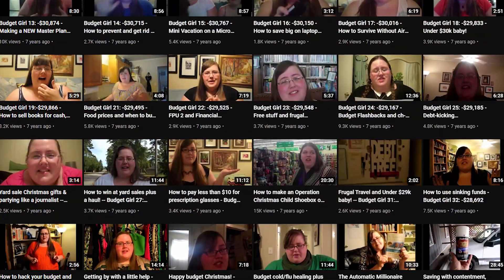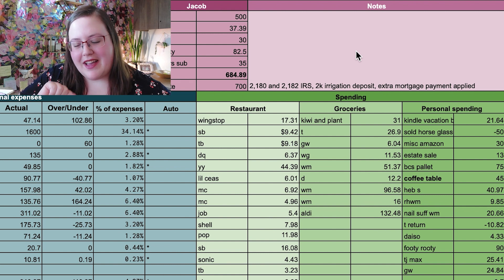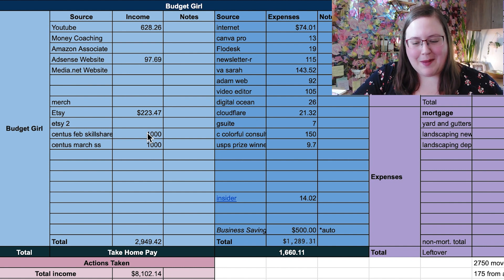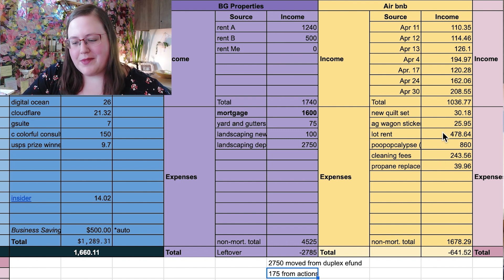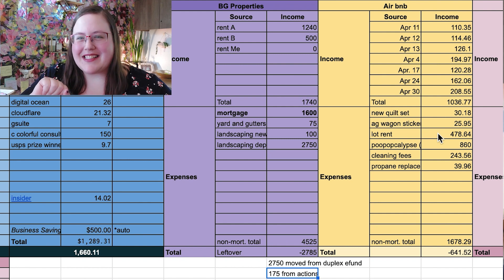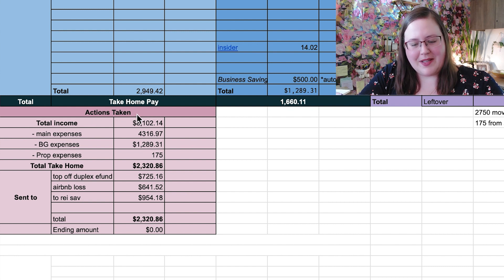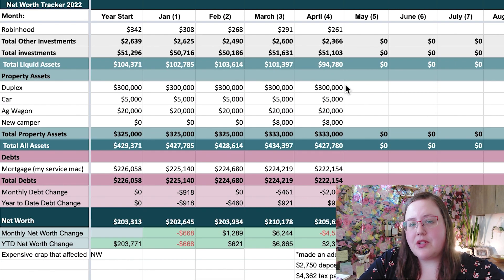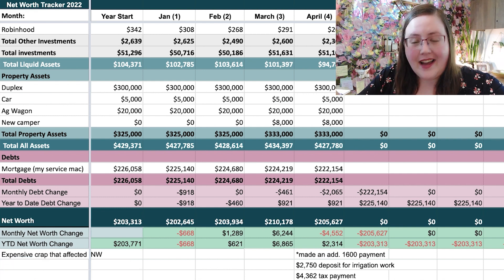My AirBnB lost $600 - Budget, business and net worth updates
Shop my camper! Everywhere I got everything

💸Frugal tips, free printables, and resources just for you Every visit helps me grow my business and serve this community ❤️

💸$ Need daily money inspo? Join my FREE Facebook group The Budget Club

💸Sign up for my More than Money Newsletter, coming to your inbox twice a month with freebies, money help, inspo and more!

💸 Ratuken/Ebates Cash back on online purchases and automatic coupons and savings with a simple browser plug in.

💸 Ibotta: Get cash back on groceries by scanning your receipts and on online purchases.

💸 LastPass (Have secure passwords and protect yourself online for just $36 a year)

💸 AirBnB (Get $55 off your first stay with a new account)

Side Hustle Recommendations!

Become a sitter with Rover

📱 Follow Me 📱